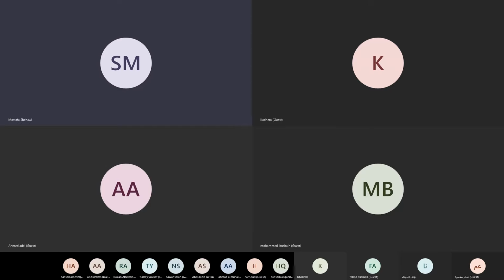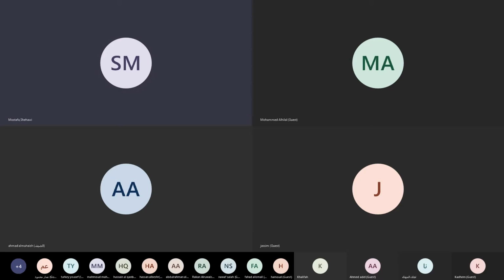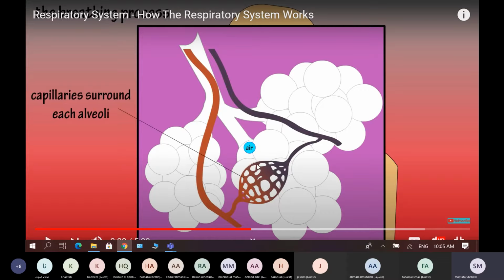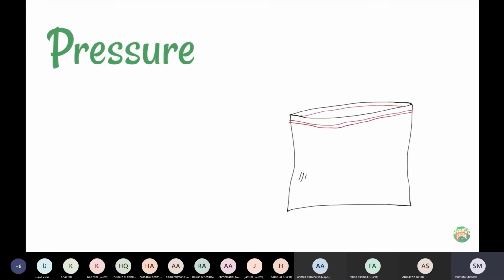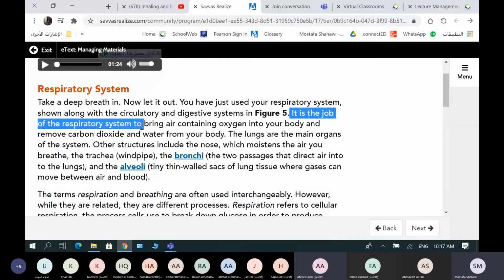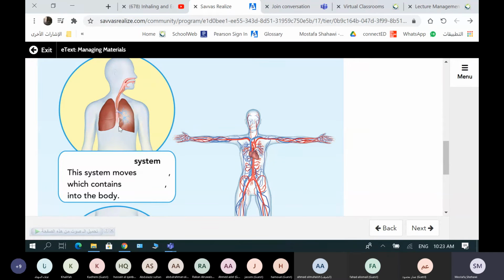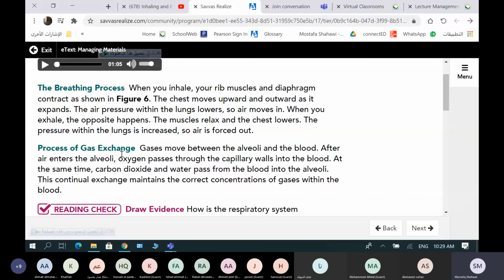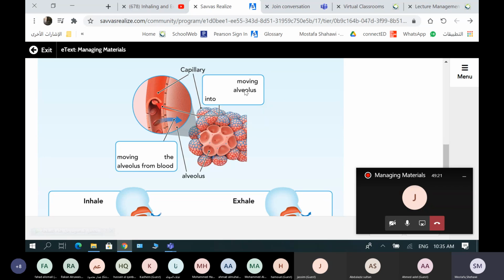managing materials 4